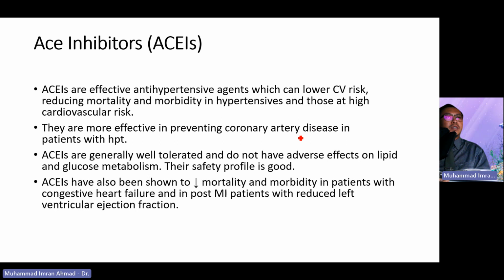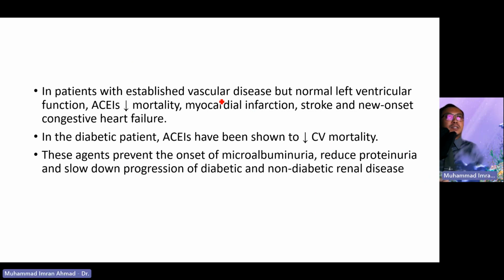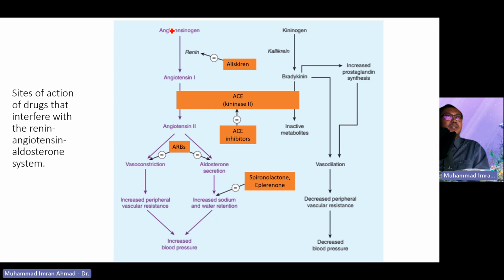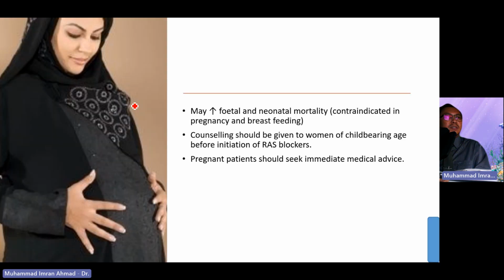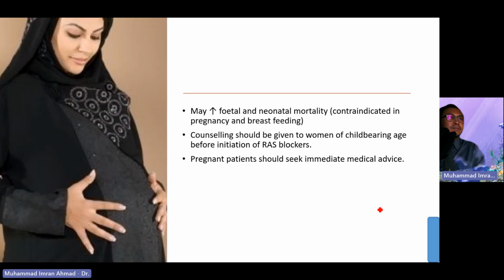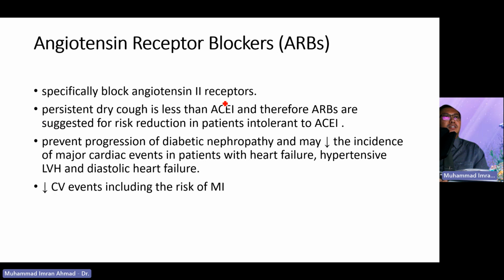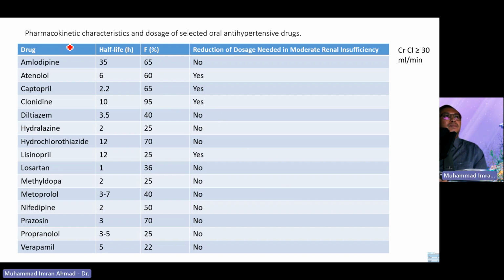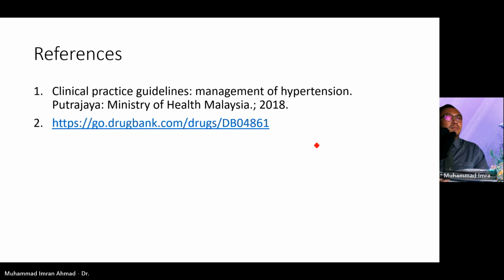Drugs for treating hypertension VI: Angiotensin Blockers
Angiotensin blockers
Antihypertensive agents